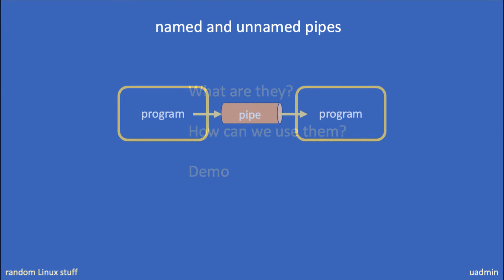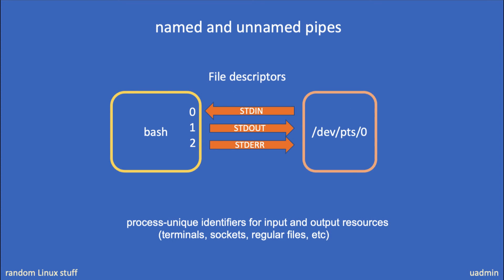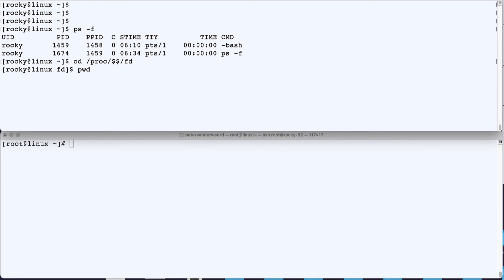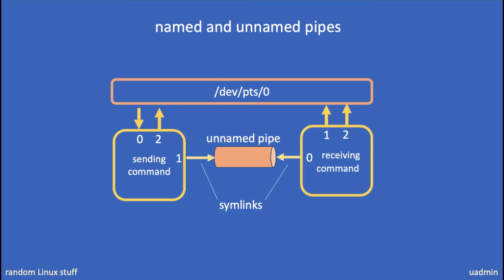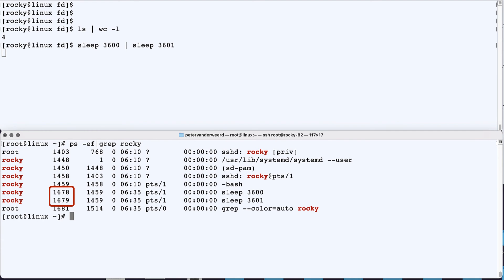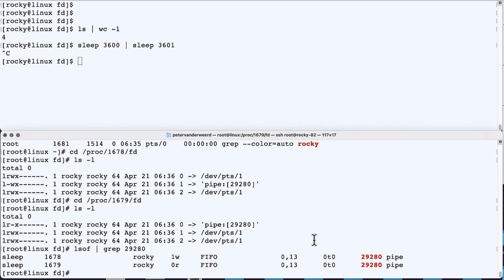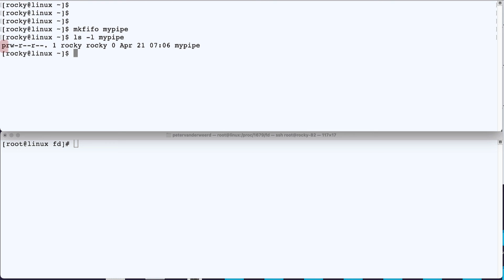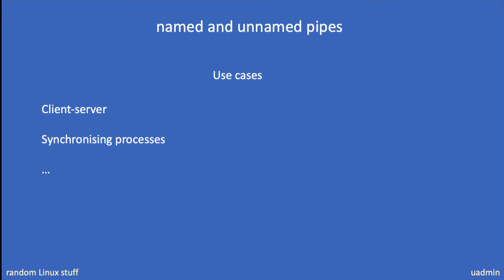Linux named and unnamed pipes